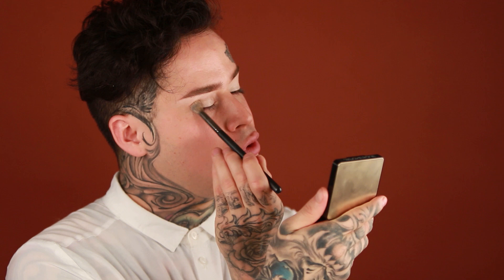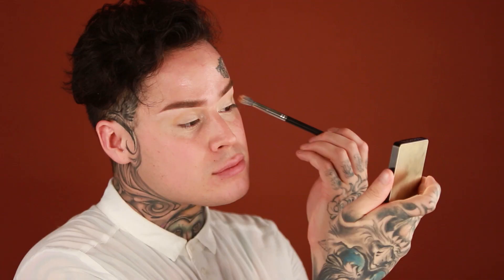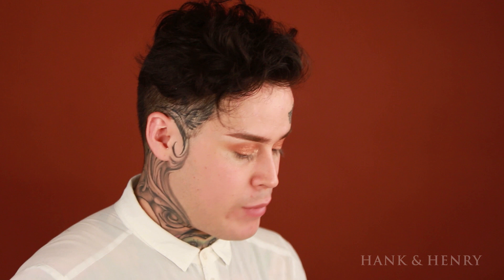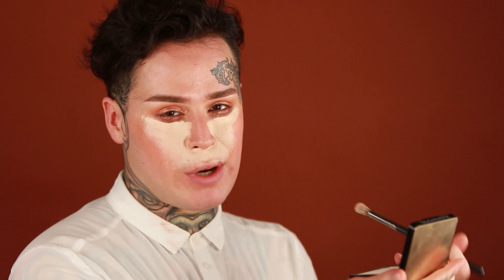FALL GLAM makeup tutorial- Hank and Henry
I’M BACK! Hank and Henry here ready to go full force back into YouTube. We have missed you all so much. Thank you for all the patience and support. This has been a new process and an exciting one at that. So lets get into it!! What better way to come back than a FULL FALL GLAM makeup tutorial. Please let me know what you would like to see me do….

L.A. Girl Cosmetics